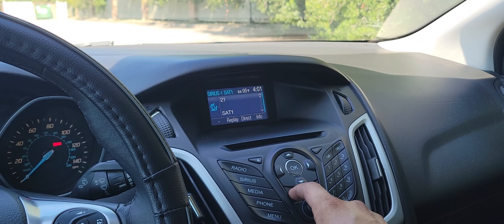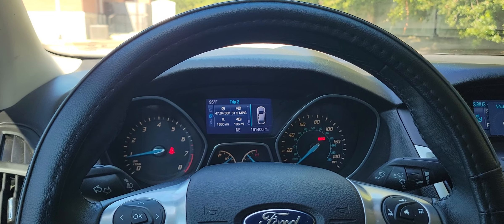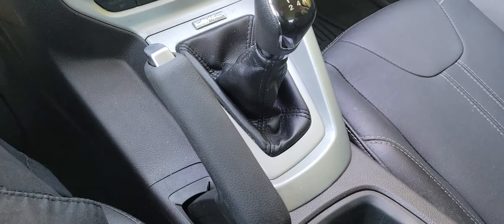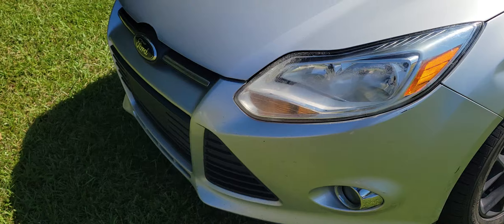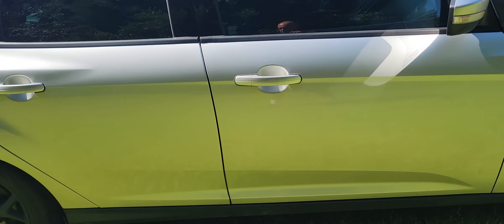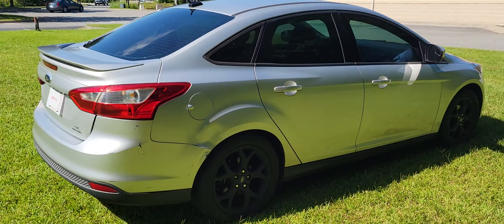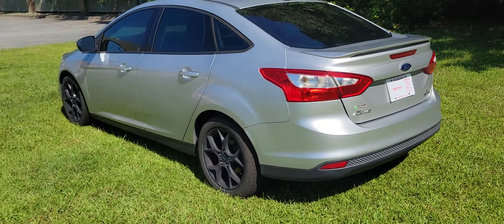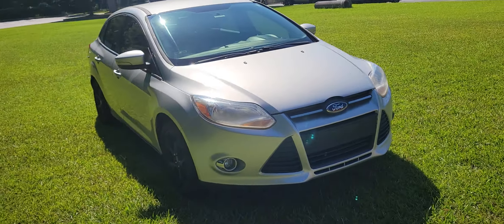2014 Ford Focus manual transmission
This is a nice 2014 Ford Focus with the 5 speed manual transmission!